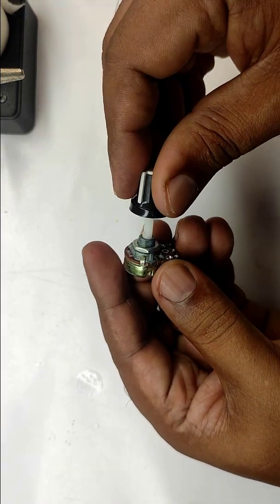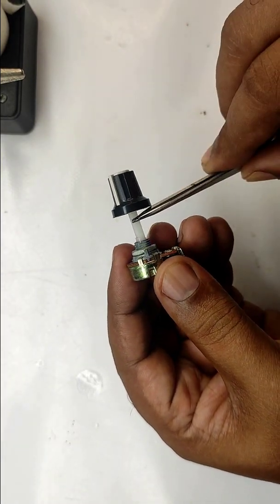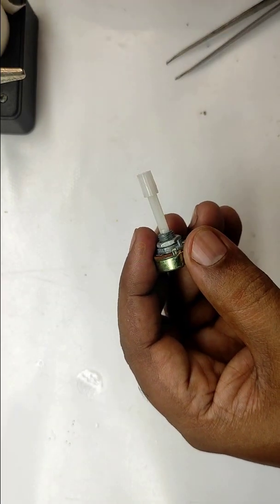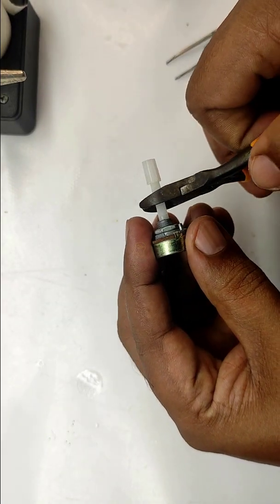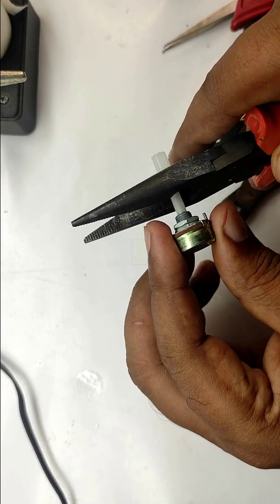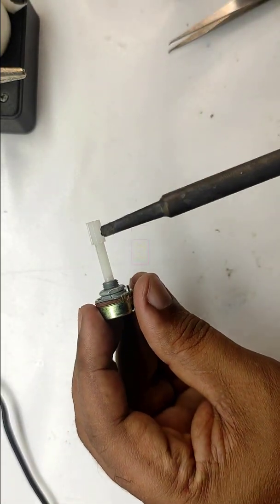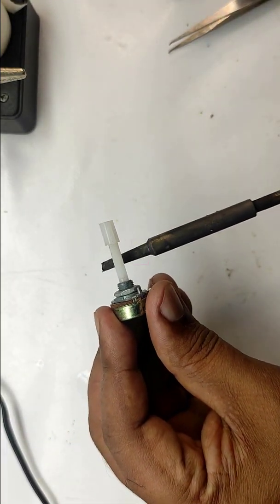Potentiometer Knob Fixing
I will show you how to reduce the shaft length and fix the knob in the potentiometer